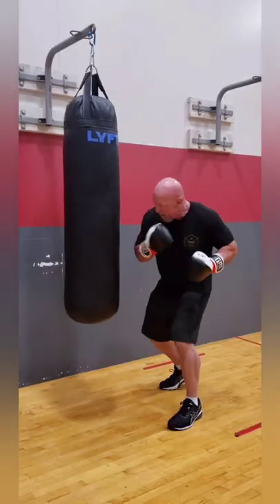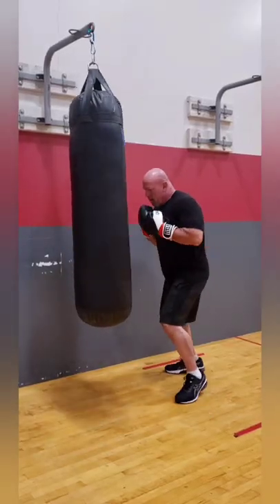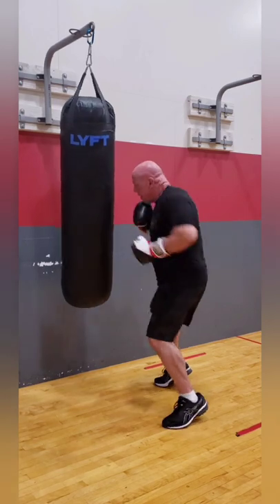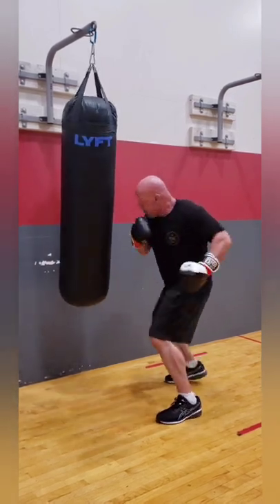How to throw a Peekaboo style boxing hook pt.2: Drilling my left hook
I has some comments that my hook was slow and wide so I set about drilling it. It's still a little wide! 1% better everyday!!!